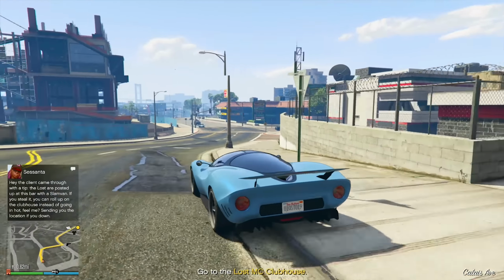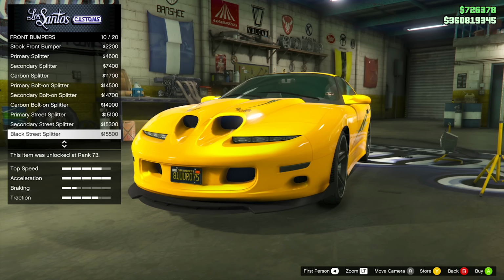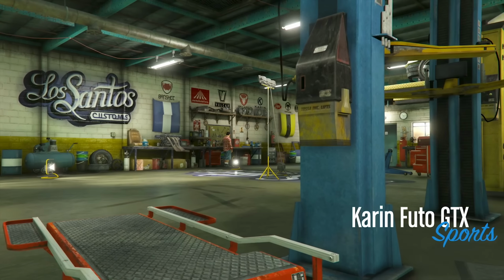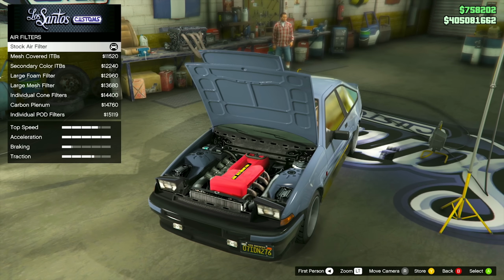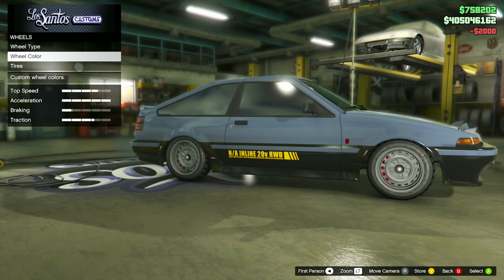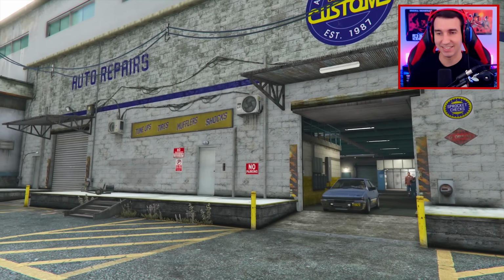The NEW GTA Online Update, FREE DLC VEHICLE Unlocks & More! (New GTA5 Update)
In this week’s new GTA Online update, we’re diving into the latest free vehicles you can claim to boost your garage in GTA 5 Online. As part of the GTA Online new update, Rockstar has brought two standout rides to the spotlight: the Imponte Ruiner ZZ-8 and the Karin Futo GTX. The Ruiner ZZ-8 is this week’s LS Car Meet Prize Ride, rewarded for finishing top 3 in the LS Car Meet Series for three days straight. With styling inspired by the Firebird and Camaro, it brings strong acceleration and muscle car charm, though its oversteer can challenge less experienced drivers. Meanwhile, the Karin Futo GTX is up for grabs as the Diamond Casino Podium Vehicle in this GTA Online update. Known for its sharp handling and drift-ready setup, it’s a lightweight tuner that rewards skilled driving, just watch out for its fragility after heavy hits. Whether you're checking out this new GTA Online DLC update for competitive racing or collecting iconic vehicles from the new GTA update, this week’s GTA 5 online update has something for every type of driver. So buckle up as we test both cars, explore their customization options, and break down the best way to unlock them in this update for GTA Online. Don’t miss any of the latest news, rewards, and surprises from the GTA Online update. Hit that subscribe button for full coverage of every new update for GTA Online, from new GTA 5 updates and vehicle reviews to in-depth looks at every GTA Online DLC update that drops.

👋🏻  ADIOS AMIGOS!

©️ The NEW GTA Online Update, FREE DLC VEHICLE Unlocks & More! (New GTA5 Update)Video Uploaded by Hazard